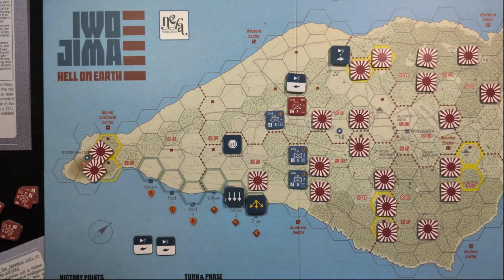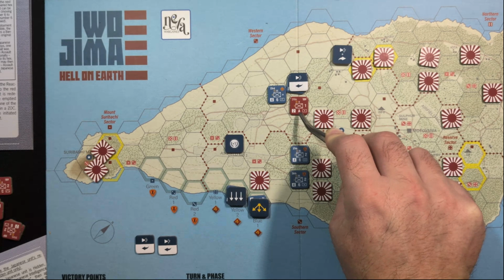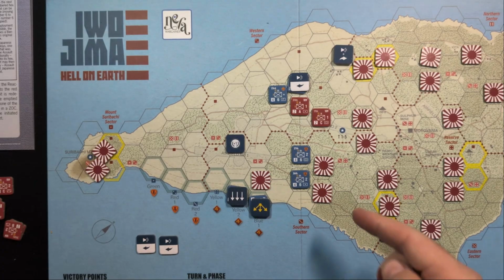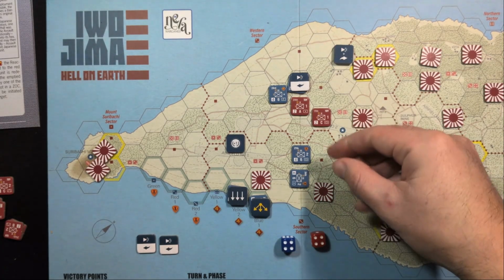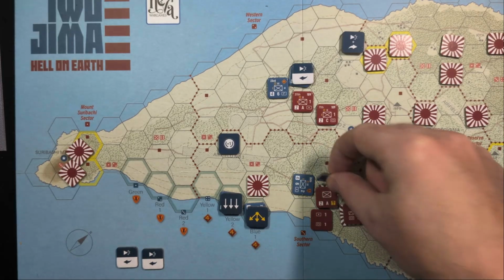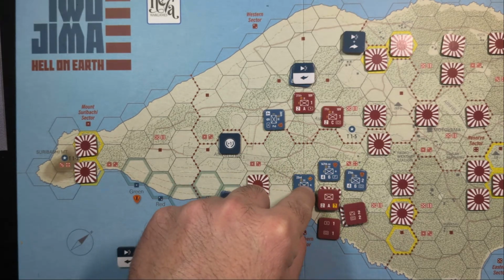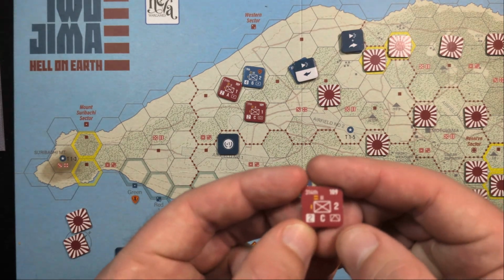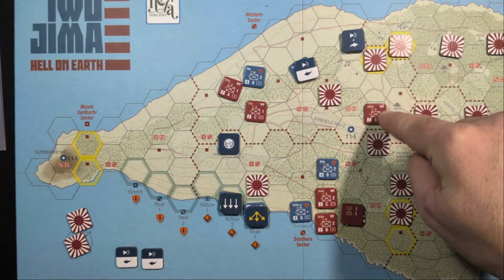Iwo Jima: Hell on Earth - Part 7 - 1st Attack Phase - Assault - Concepts